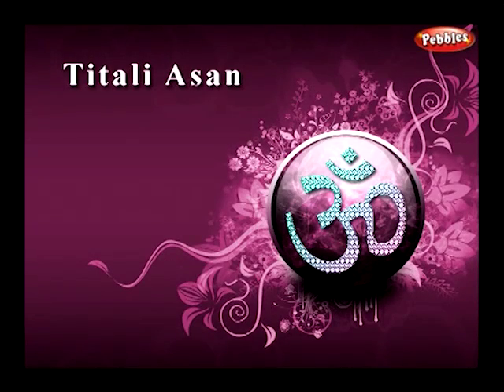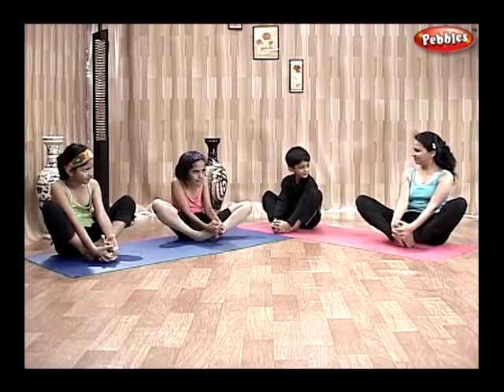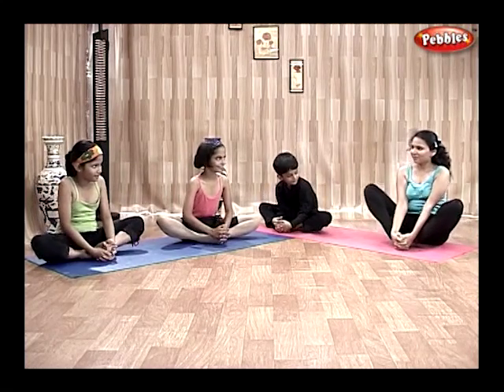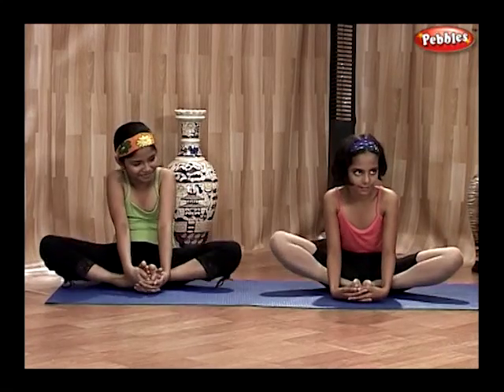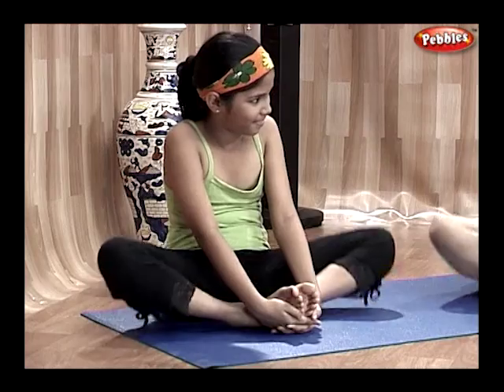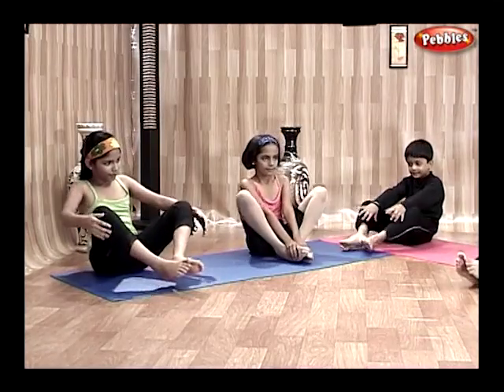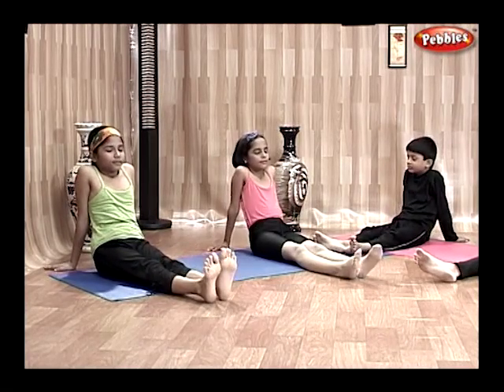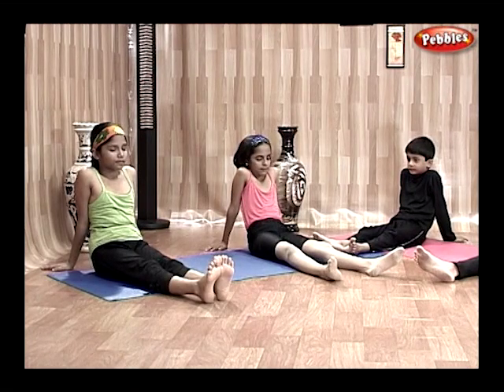07 Yoga For Children | Titli Asan | Butterfly Asan | Butterfly Pose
Pebbles present Yoga for Children. The best Yoga Asanas for your Children